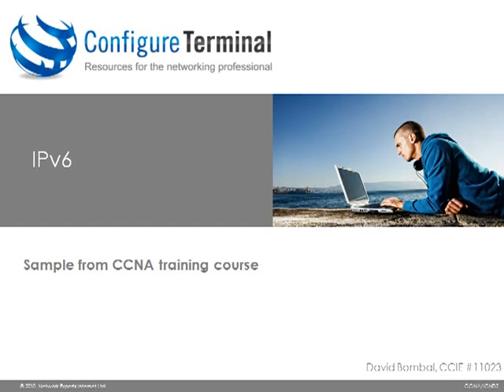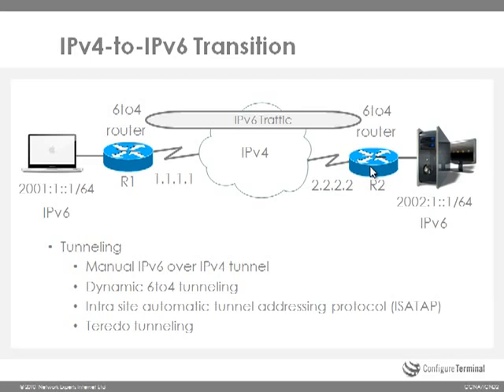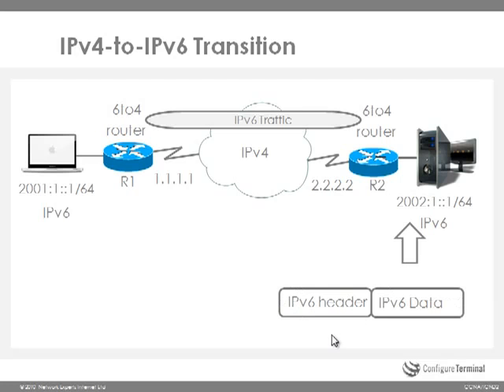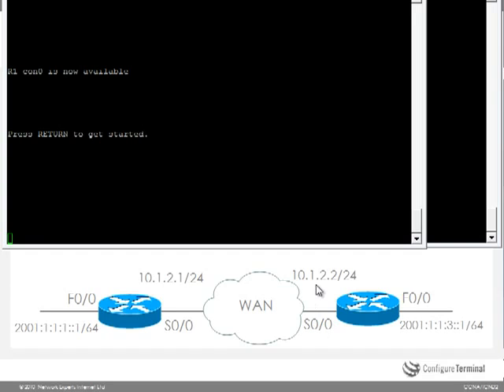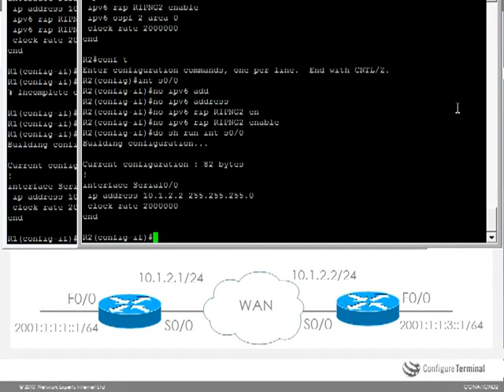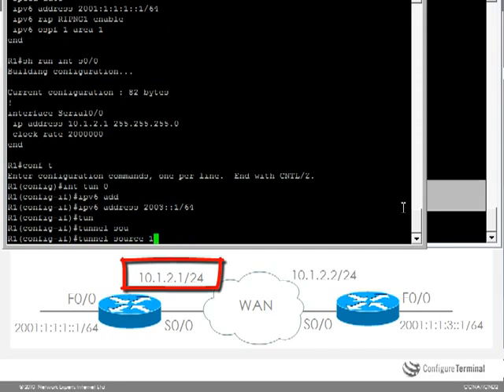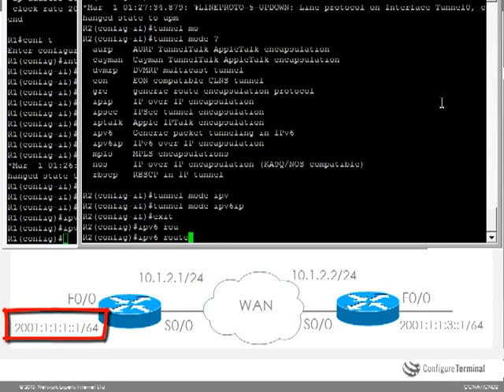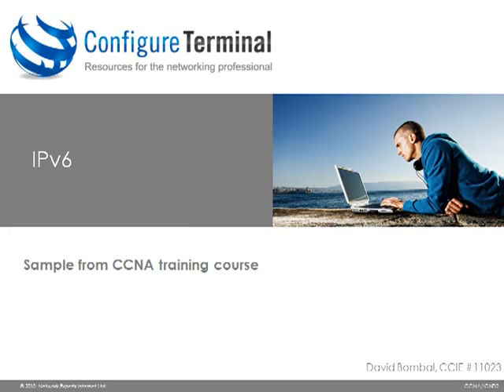IPv6 Sample form CCNA training course